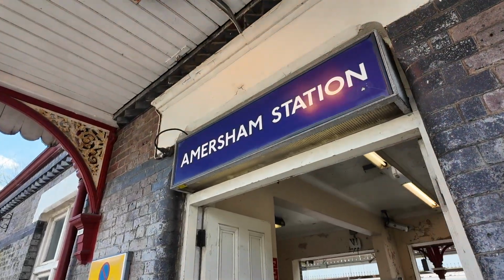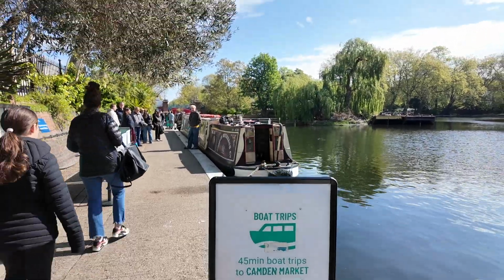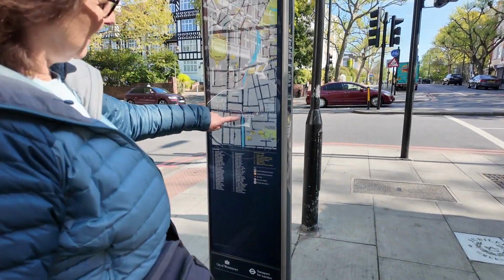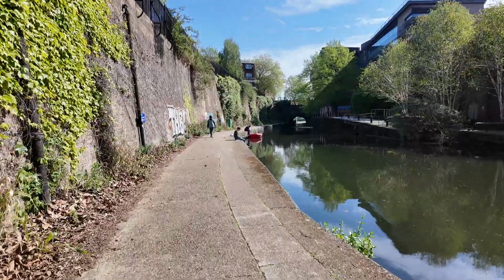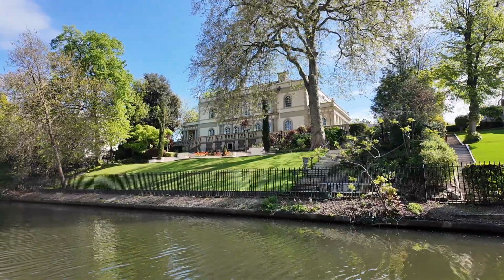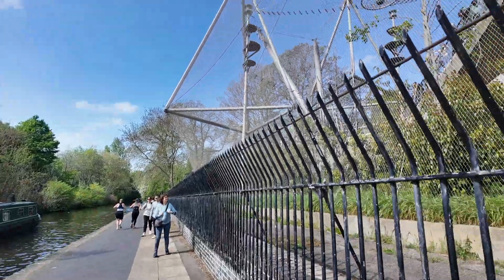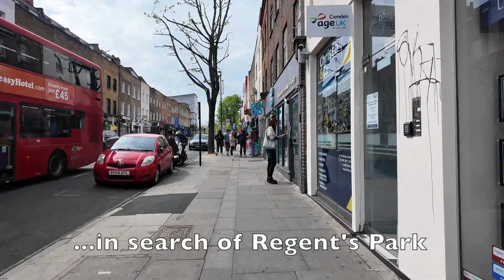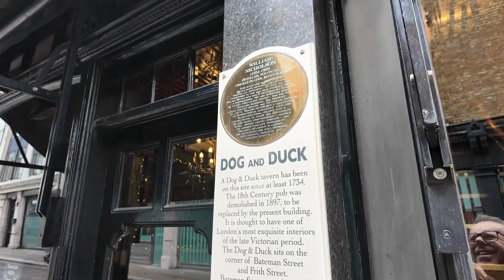How to AVOID CROWDS in LONDON Little Venice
If you want to avoid the crowds of London, you need to discover the beauty of Little Venice near Warwick Avenue Tube Station and take one of the best walks in London, canal side towards Camden Town. This short two mile walk will blow your mind with barges, ducks and greenery! A capital walk where you can truly relax!